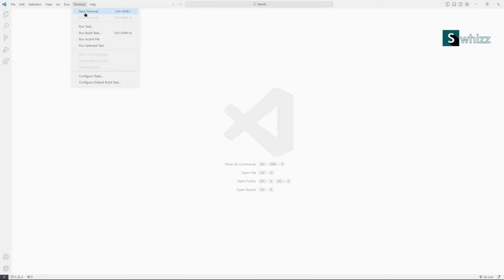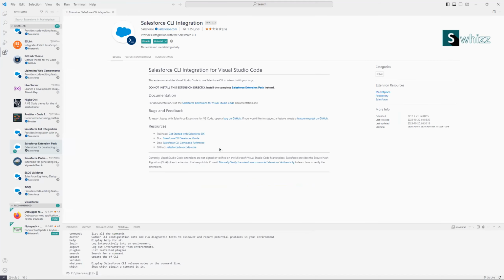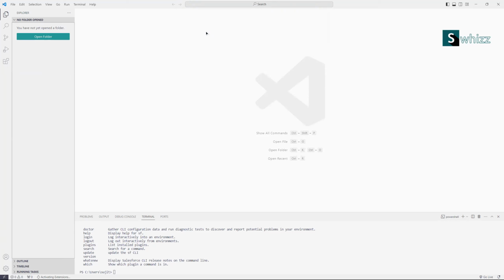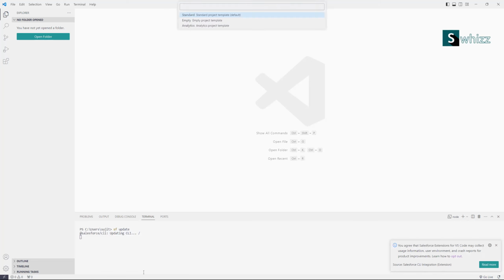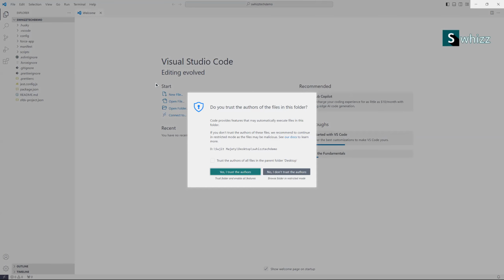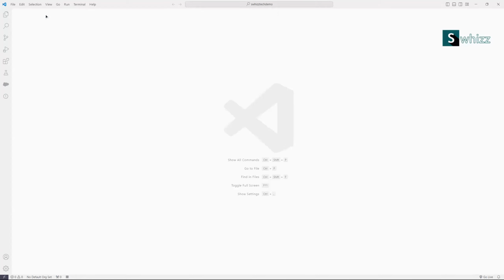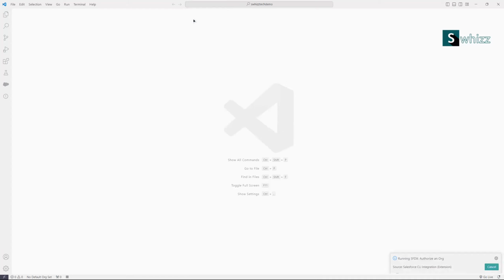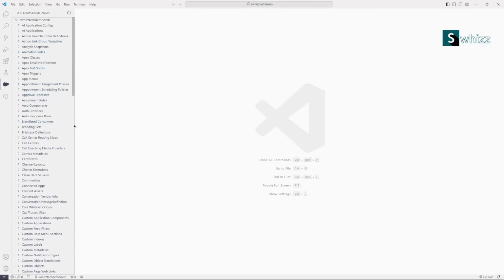Connecting Salesforce CLI with SFDC | Swhizz Technologies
🚀 Connecting Salesforce CLI with SFDC: Unleash the Power of Command-Line Development! 🚀

Embark on a journey to supercharge your Salesforce development! In this video, we guide you through the seamless process of connecting Salesforce CLI with SFDC, unlocking a world of powerful command-line tools for your Salesforce projects.

👉 In this tutorial, you'll learn:
✅ How to establish a secure connection between Salesforce CLI and Salesforce platform
✅ Key commands for efficient development and deployment
✅ Tips and best practices for a streamlined CLI-SFDC integration

Don't miss out on mastering the art of command-line development in the Salesforce ecosystem. 🔔